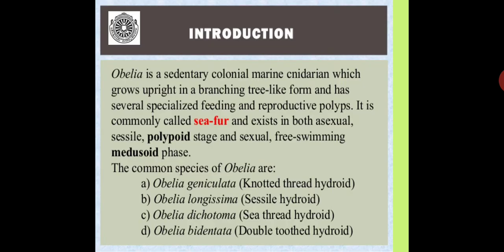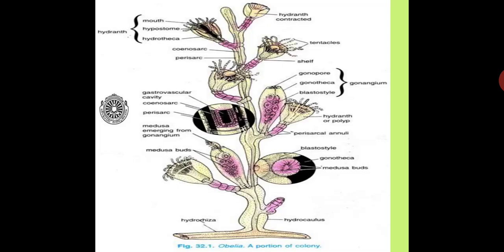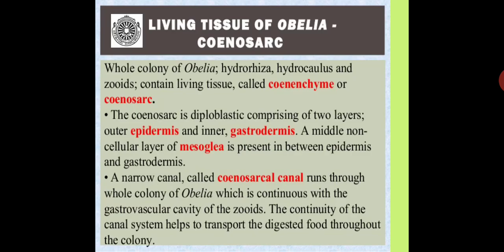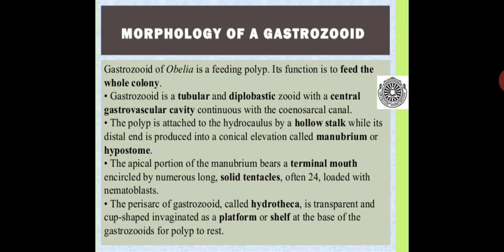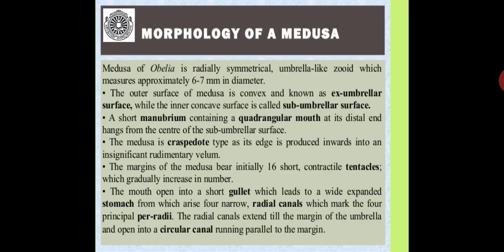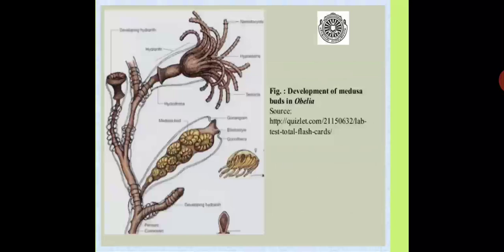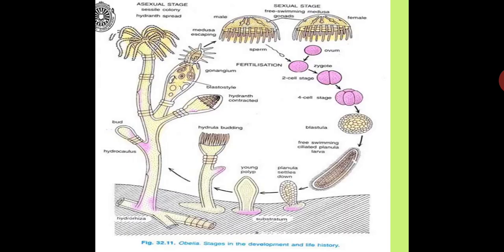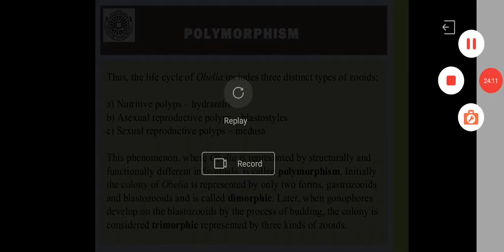Morphology and Life history of Obelia